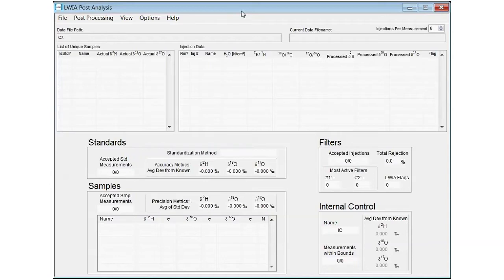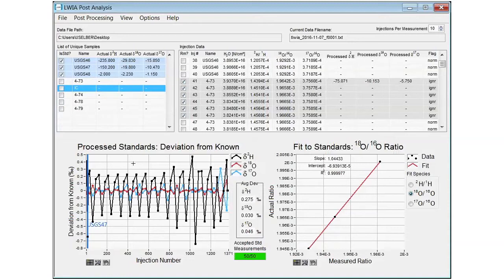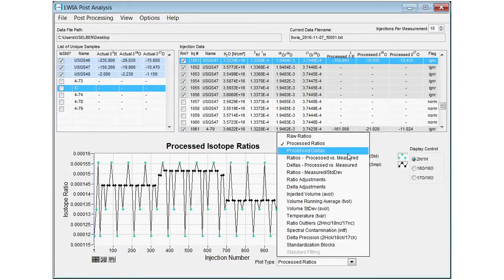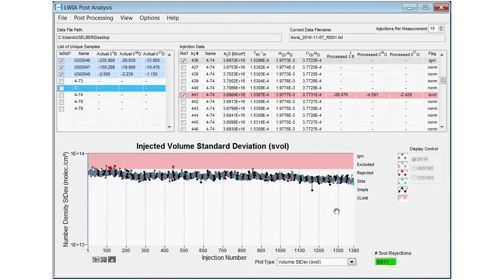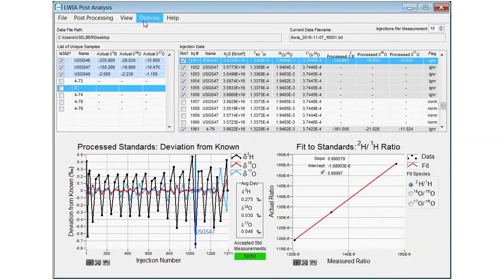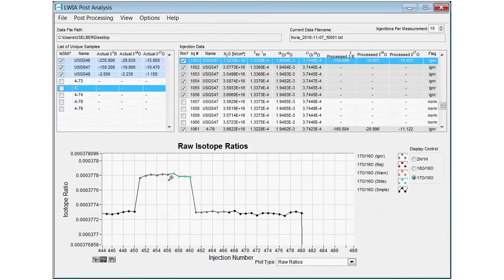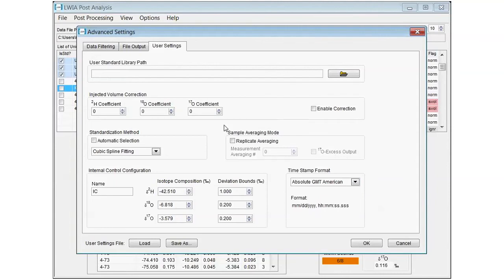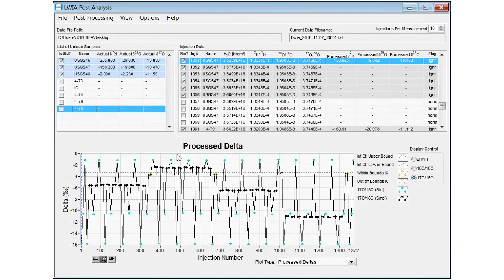ABB Webinar: LGR Post Analysis Software Webinar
Webinar ABB: Los Gatos Research (LGR) Post Analysis Software

Apresentação realizada em Inglês.